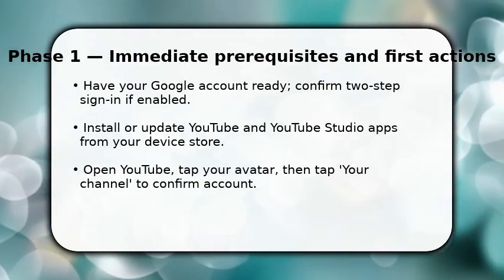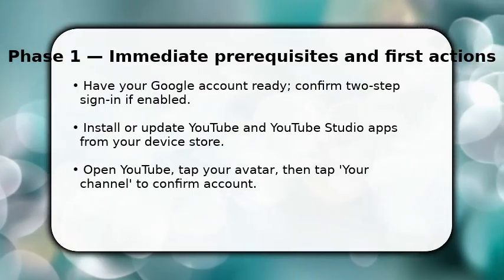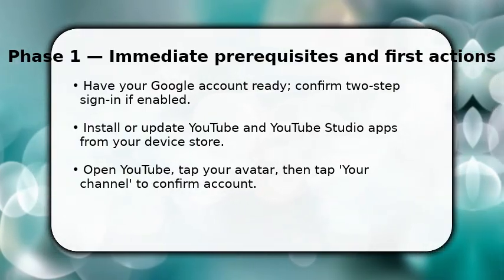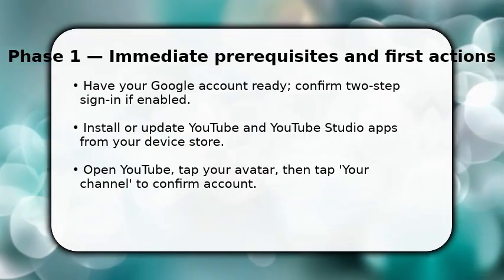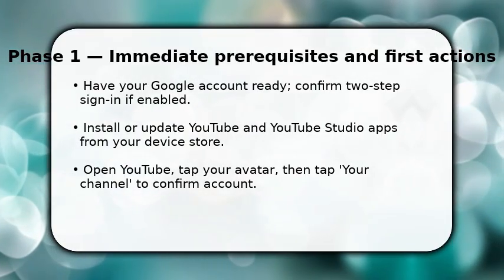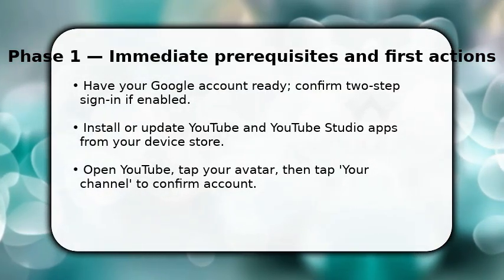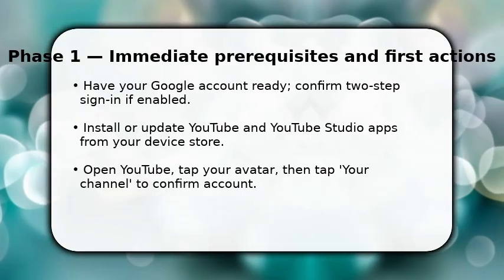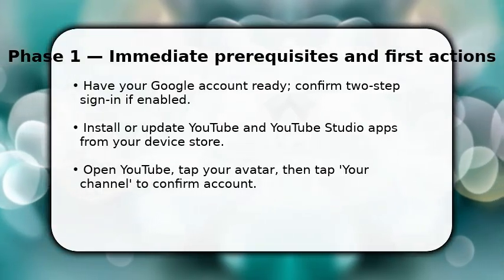How to Access Youtube Studio on Phone - Step by Step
How to Access Youtube Studio on Phone - Step by Step | 🔒 Surfshark VPN Deal — Stay private and secure. $1.99/mo + 3 Months Free ▸

This video provides a comprehensive guide on how to access YouTube Studio directly from your mobile device. Follow along as we navigate through the steps, ensuring you can manage and customize your channel settings with ease.

YouTube Studio, access studio phone, manage YouTube account, channel settings, mobile navigation, video guide, step-by-step instructions, customizing YouTube